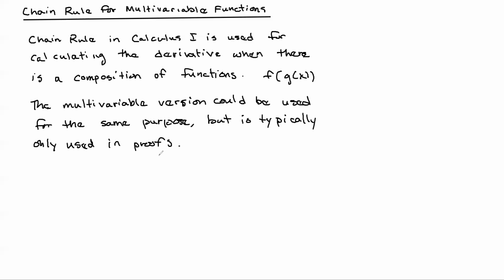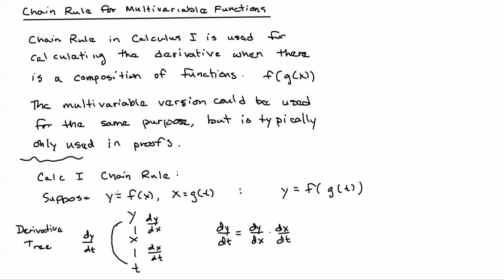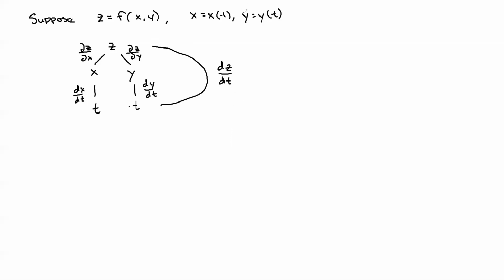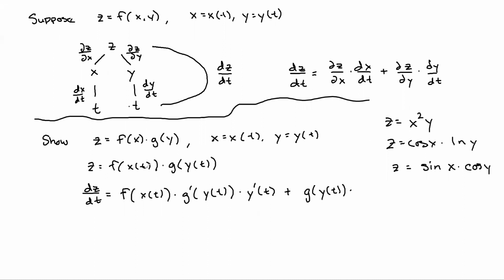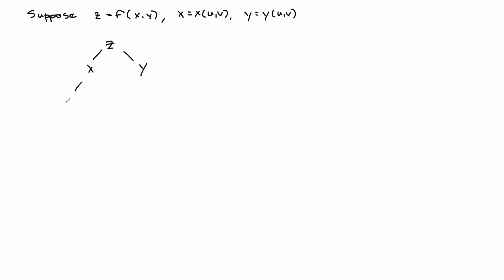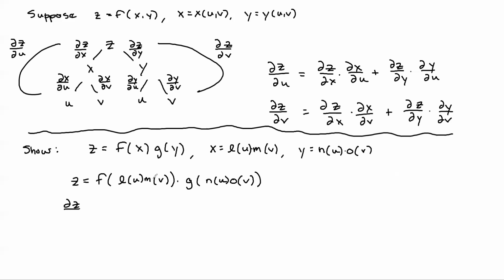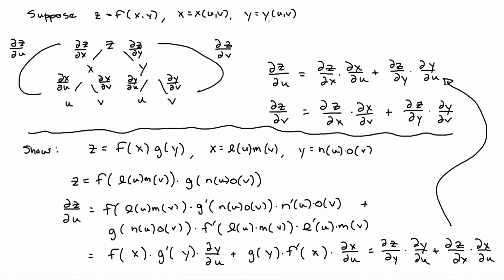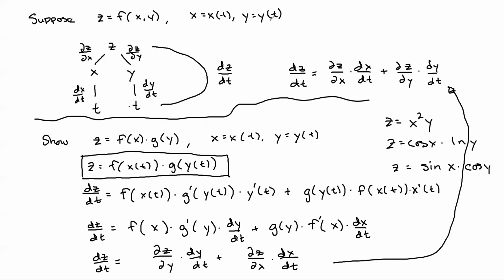Multivariable Calculus: Chain Rule for Multivariable Functions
This video covers chain rule for multivariable functions for a multivariable calculus course.